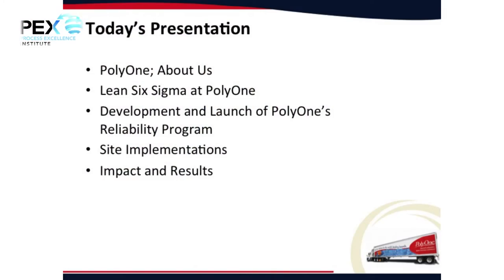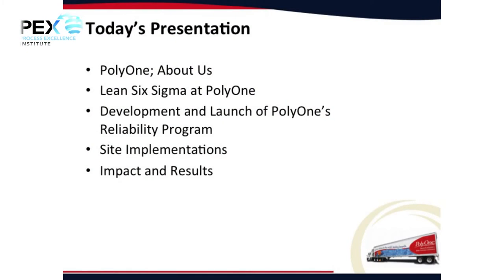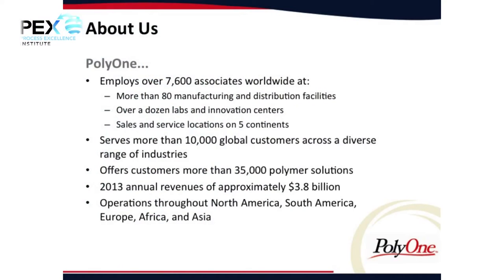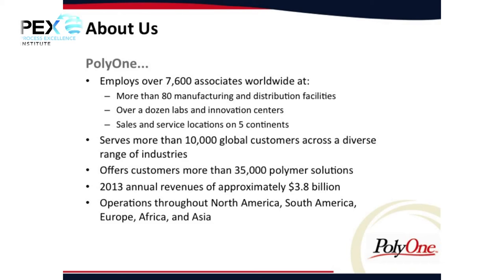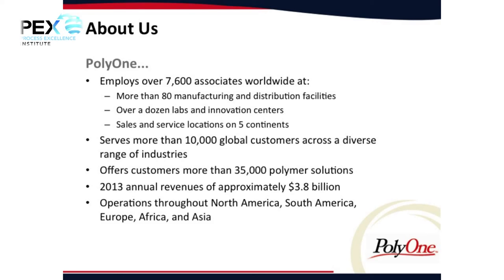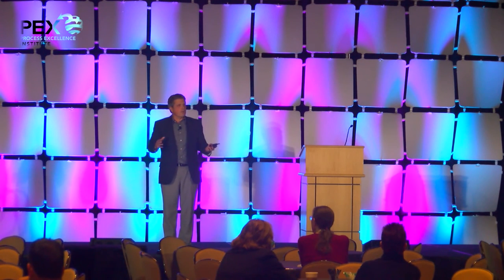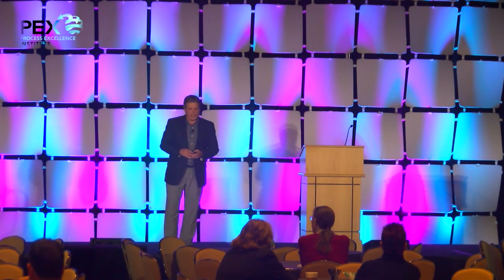Teaser - How Process Excellence Transforms Maintenance And Asset Performance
This presentation by Brett Warland, Director of Process Improvement at PolyOne, shows you how to implement major process changes across a global business, from pilot stage to roll out·

Key methods explained, include:

- Utilizing lean and six sigma and technology to deliver required process results·
- Creating a common language across business units and plants for process optimization·
- How to use numbers RE: savings, effectiveness etc.